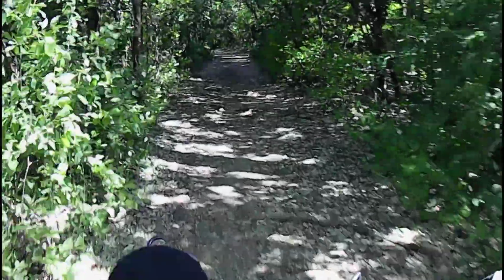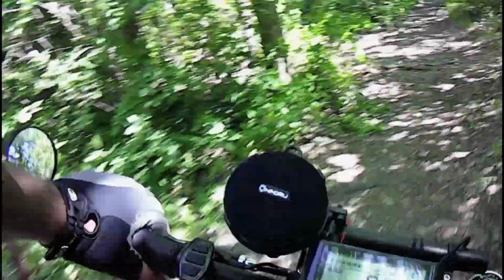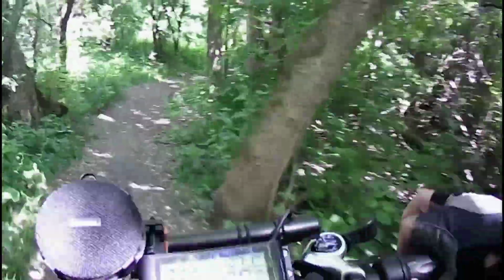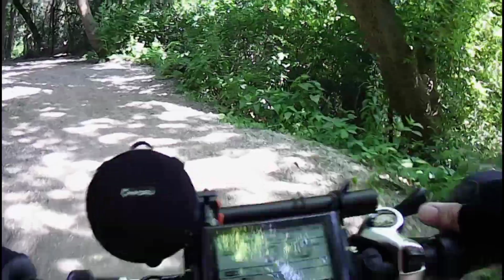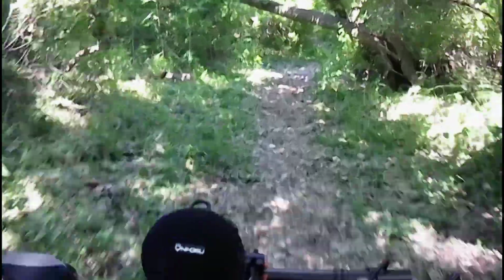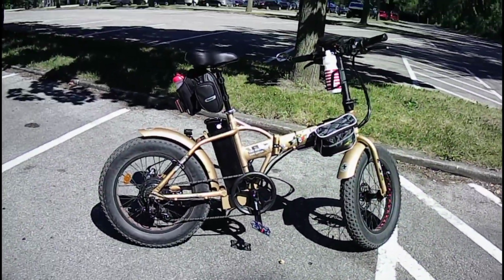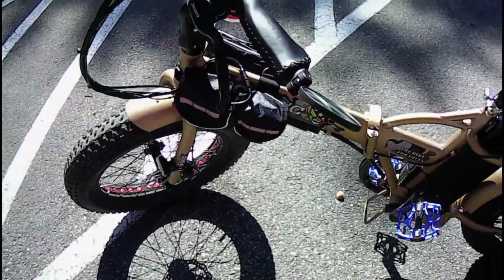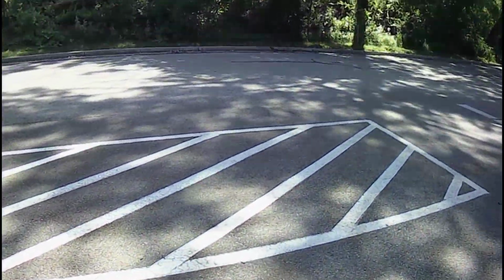ECOTRIC 20" 48V Folding FT Ebike - SINGLETRACK POV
Check out the versatile and tough Ecotric on forest sigletrack!

CNC platform pedals